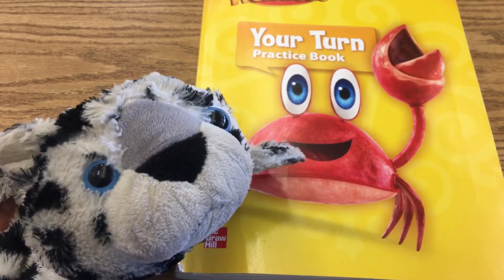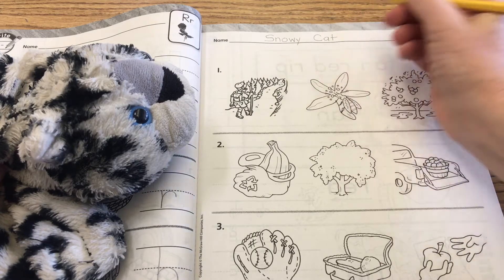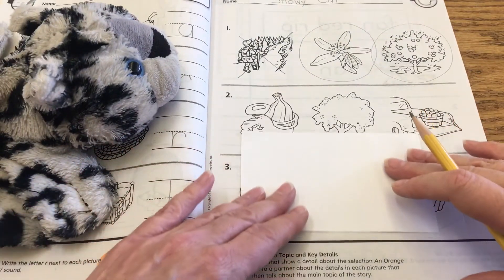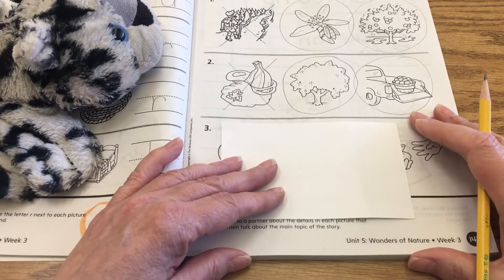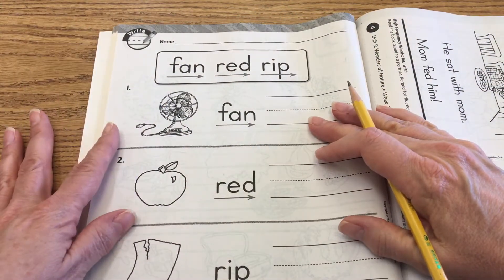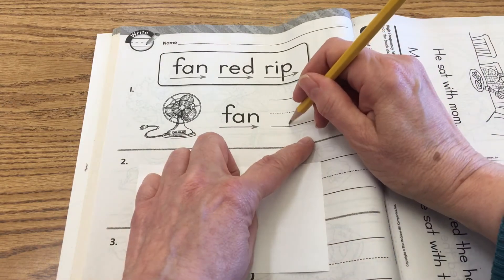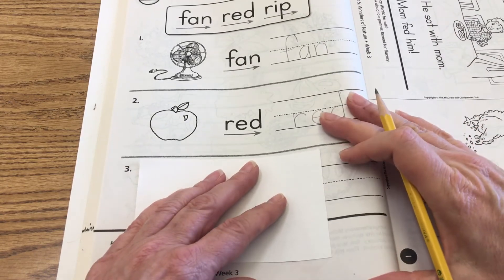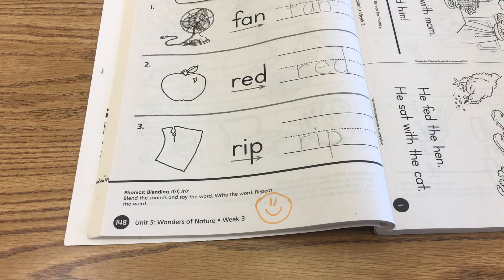6/4 Language Arts Video 2 of 4